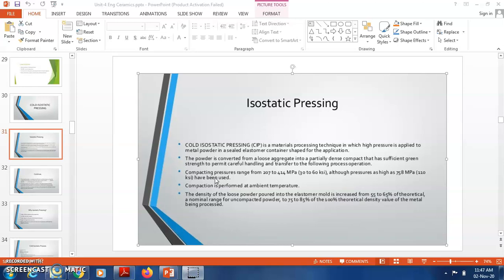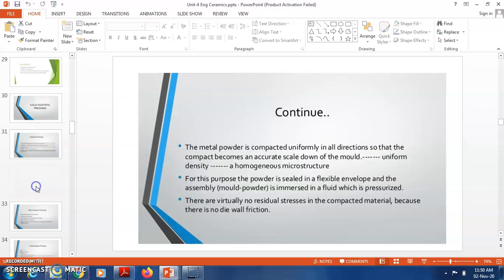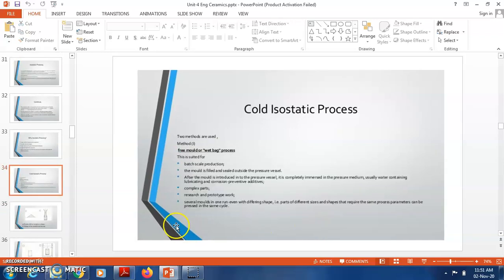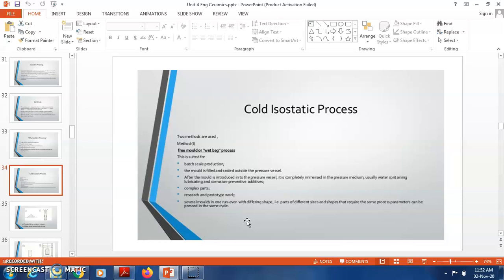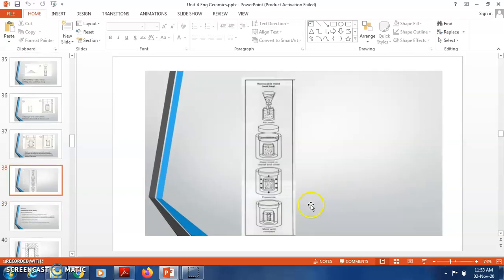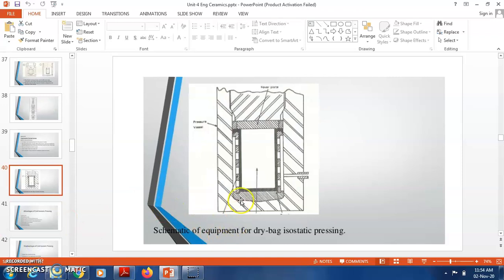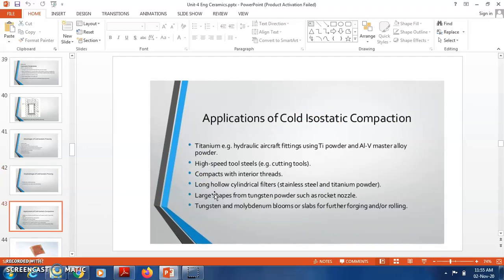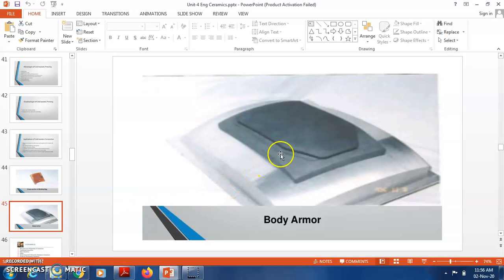Unit 4 C3